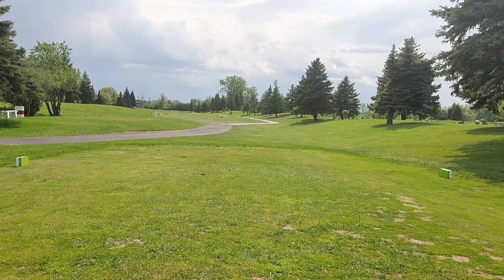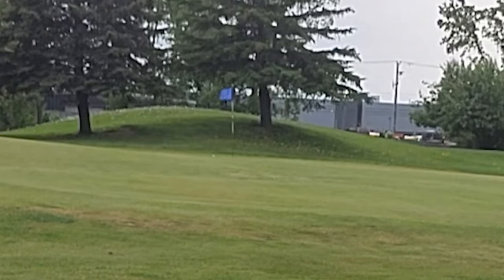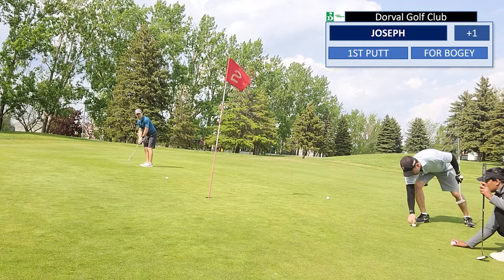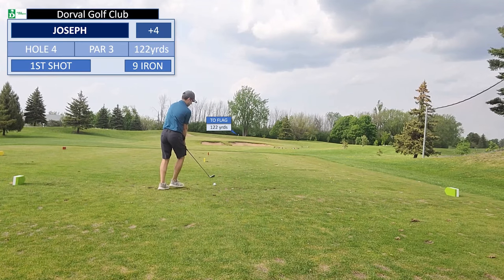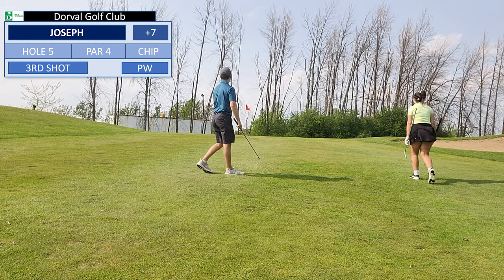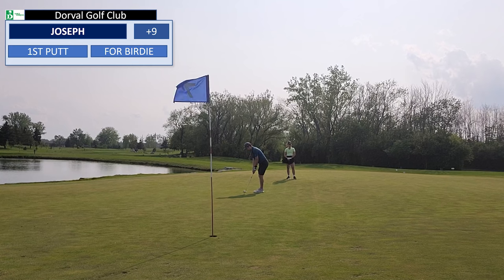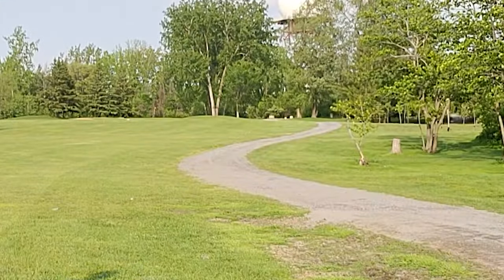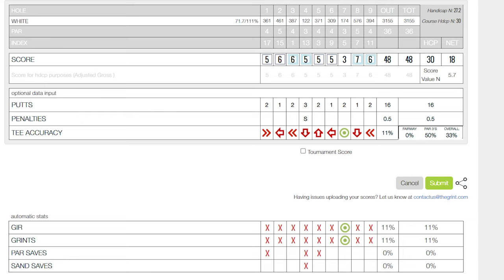What Breaking 100 Looks Like (with a high handicap golfer)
Playing the front 9 at Golf Dorval today, we will be taking a look at what it takes to break 100. I'm breaking 100 every other round, so hopefully this video is helpful.